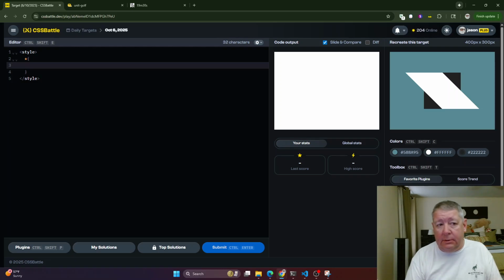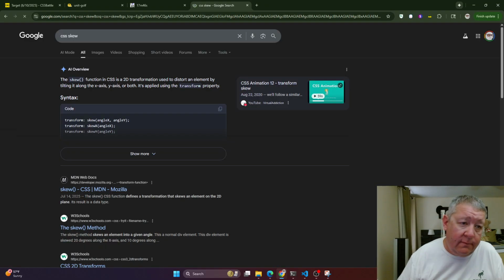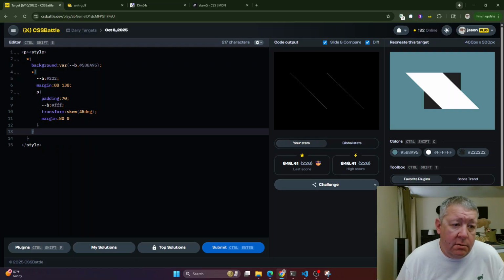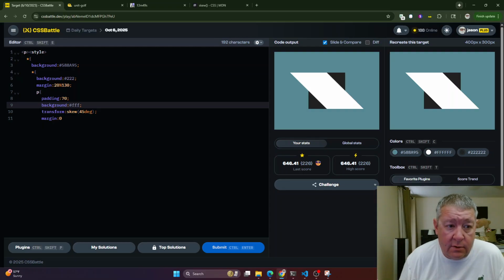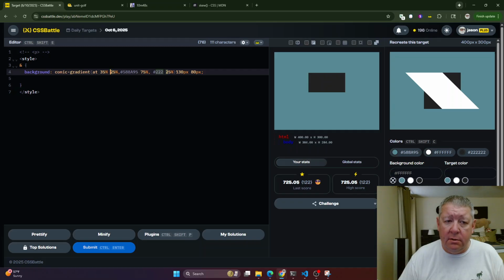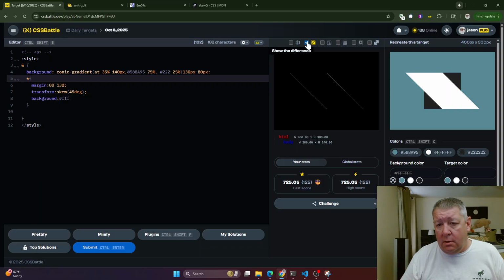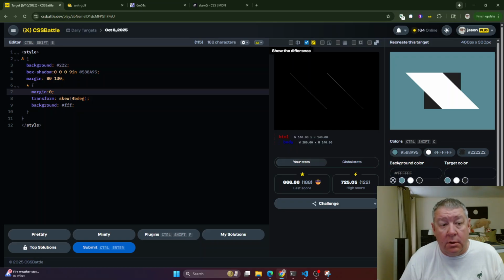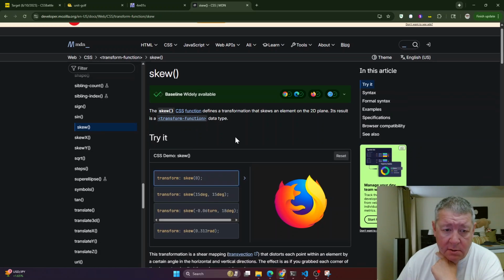CSSBattle Daily 2025 10 06